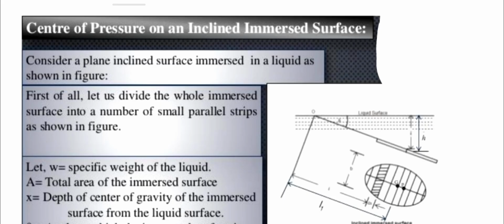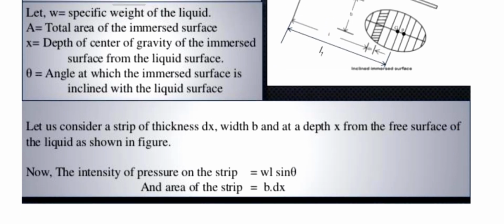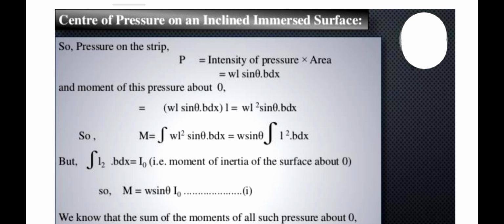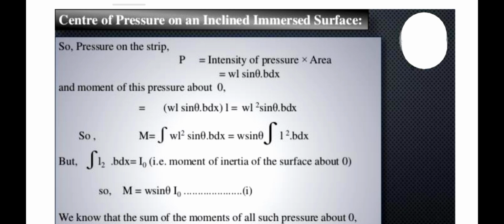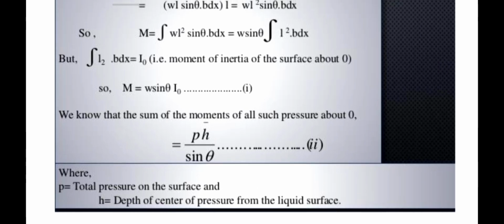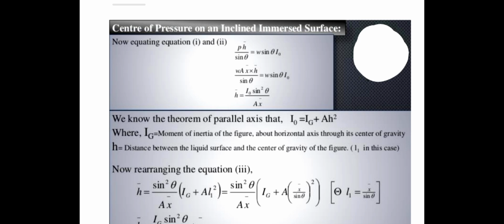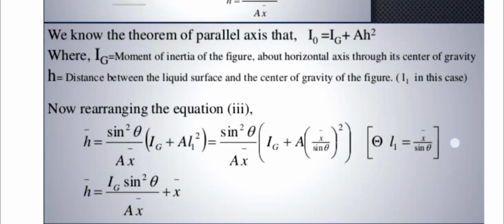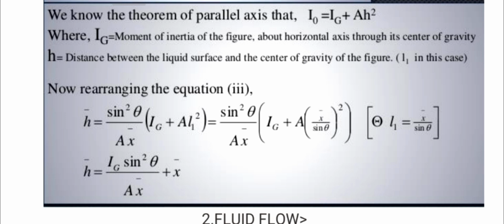Centre of Pressure | Fluid Mechanics | Learn with MechMasters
In this video, we explore the concept of **Centre of Pressure** in **Fluid Mechanics**. Learn how to calculate the center of pressure for submerged surfaces, and understand its significance in mechanical systems. This is a crucial topic for students preparing for **MSBTE**, **mechanical engineering** exams, and those interested in fluid dynamics.

**Keywords**:
Centre of Pressure
Fluid Mechanics
Pressure Distribution
Submerged Surfaces
Mechanical Engineering
MSBTE
Fluid Dynamics
Hydrostatics
Pressure in Fluids
Hydrostatic Force
Fluid Pressure
Engineering Concepts
Fluid Mechanics Problems
Engineering Tutorials
Pressure Calculations
Mechanical Systems
Engineering Exams
Hydraulic Systems
Force on Surfaces
Vertical Surfaces
Horizontal Surfaces
Pressure on Planes
Static Fluids
Engineering Mechanics
Engineering Pressure
Pascal’s Law
Engineering Analysis
Applied Mechanics
Fluid Flow
Hydraulic Machines
Control Volume
Pressure Units
Force Calculation
Mechanical Engineering Concepts
Civil Engineering Concepts
Fluid Statics
Surface Pressure
Submerged Objects
Centre of Gravity
Buoyancy
Force Diagram
Pressure Head
Flow Analysis
Hydrodynamics
Pressure Distribution Curves
Force Distribution
MSBTE Tutorials
Engineering Solutions
Pressure Formulas
Mechanical Devices
Fluid Measurement
Hydrostatic Pressure
Engineering Design
Fluid Pressure Theories

This description, along with the keywords, is optimized for searchability and will help attract relevant viewers to your content.